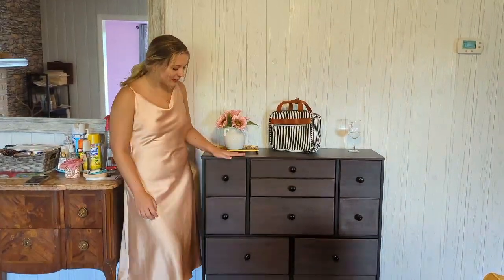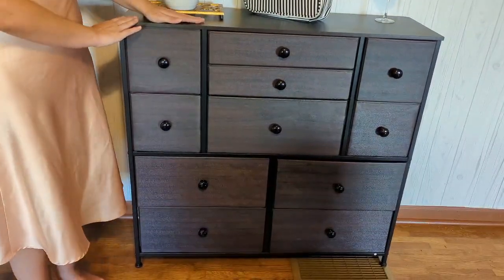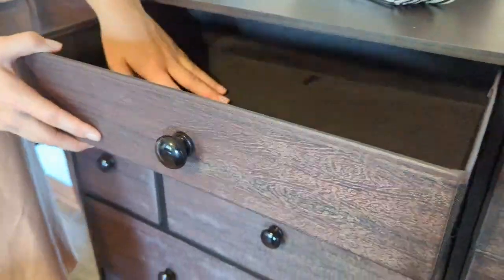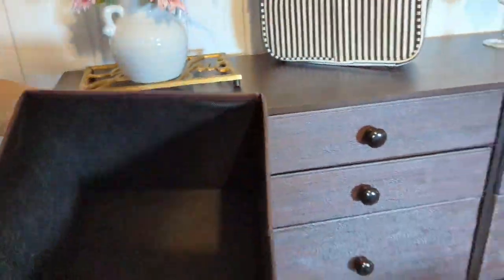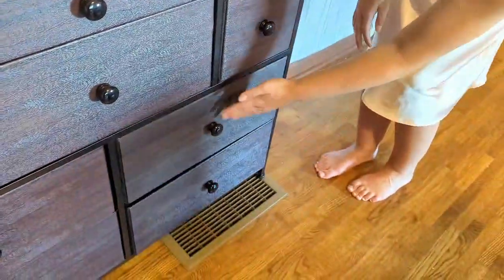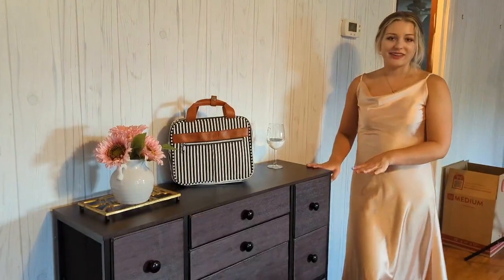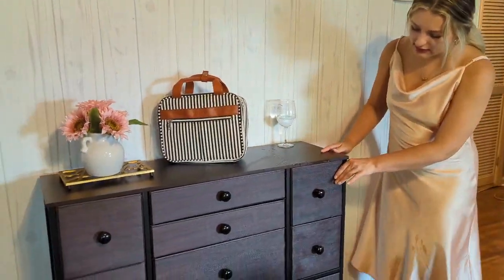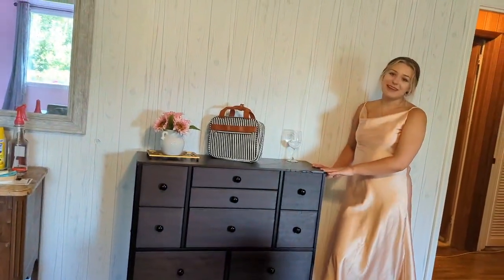REAHOME 11 Drawer Dresser for Bedroom Faux Leather Chest of Drawers Fabric Dresser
REAHOME 11 Drawer Dresser for Bedroom（